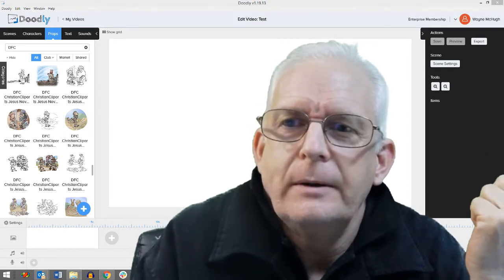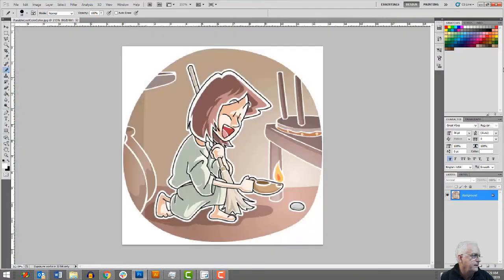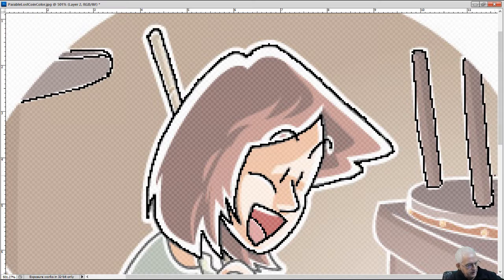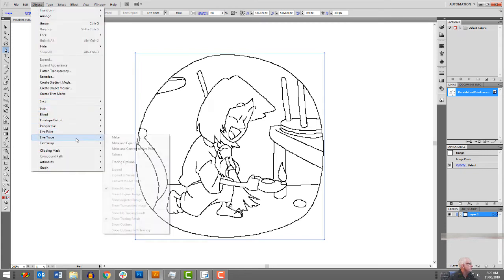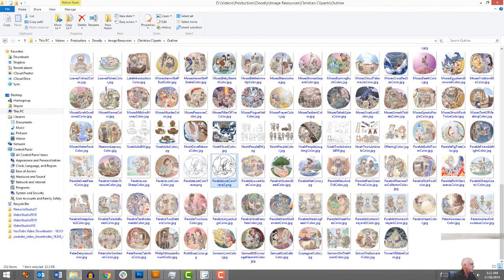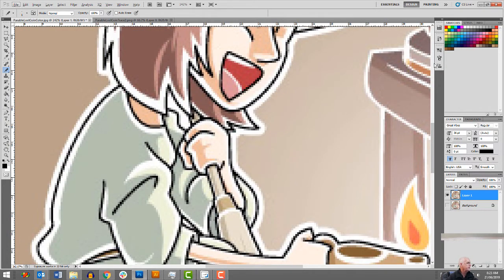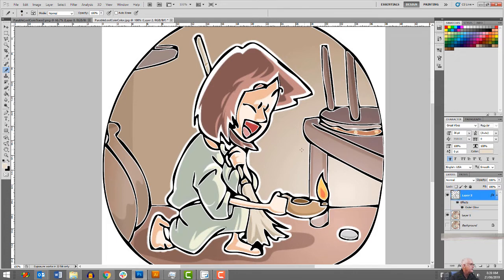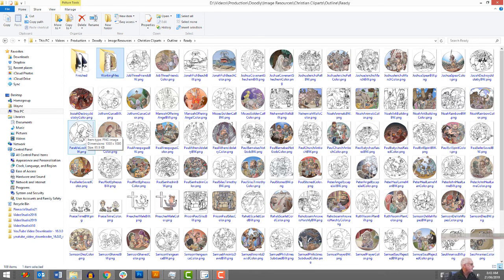SVG workflow #1 of 2 (for import to Doodly)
This is the first of two videos documenting my process from a 360x360 image to 2 x SVG files ready for import into Doodly. This video goes from the initial image to having two perfectly matching images - one b&w outline and the other color at 1080x1080.

These videos require some understanding of Adobe Photoshop & Illustrator. I post these videos in the hope it may help some people working on making their own SVG files.  I'm also very open to suggestions were I can improve my process.